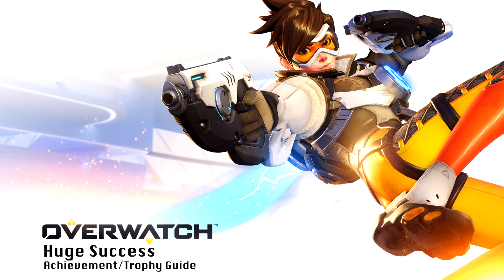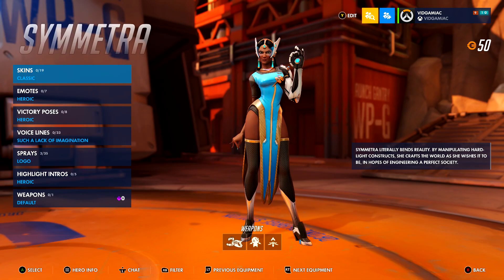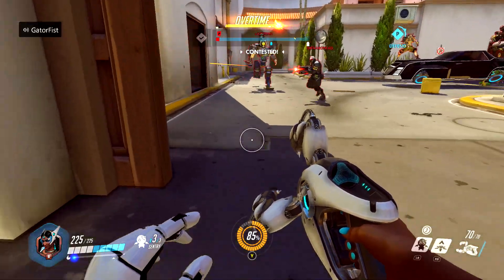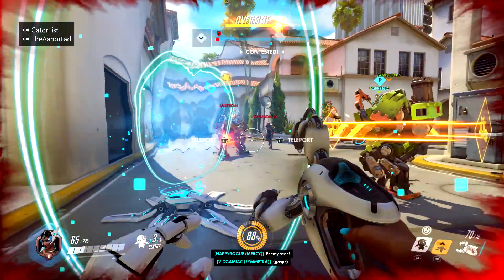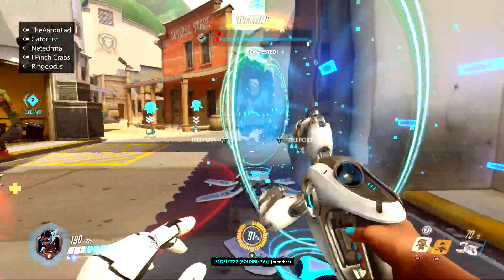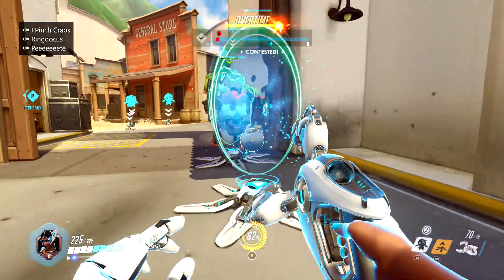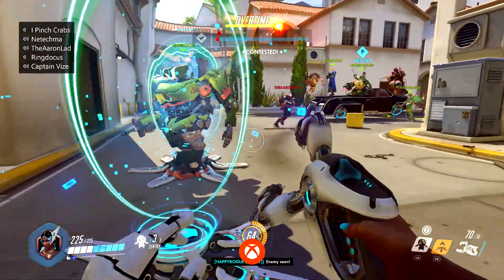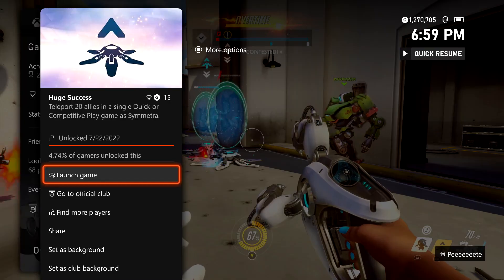Overwatch: Origins Edition - Huge Success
Huge Success - Teleport 20 allies in a single Quick or Competitive Play game as Symmetra.